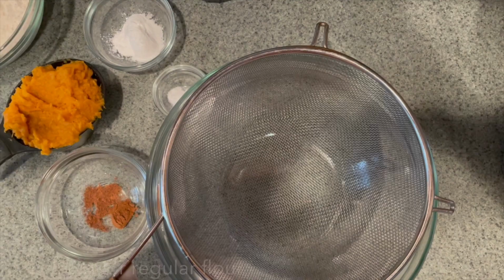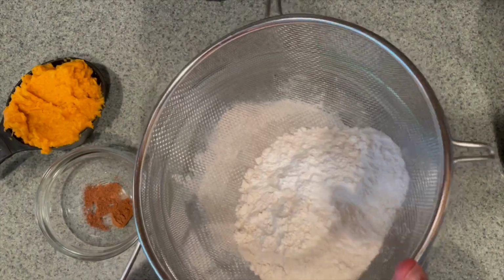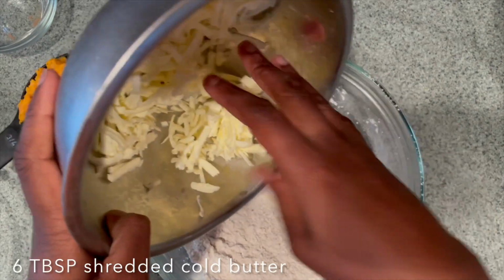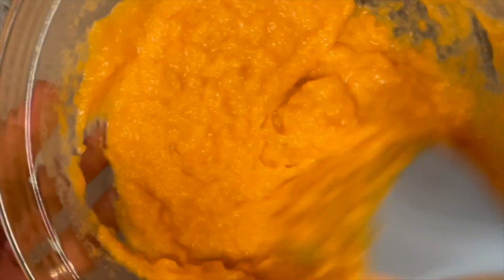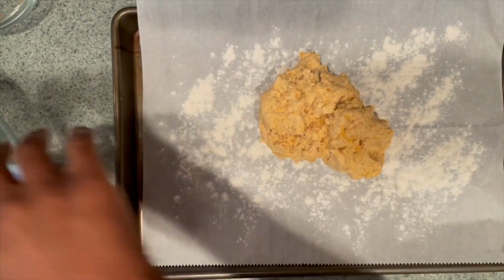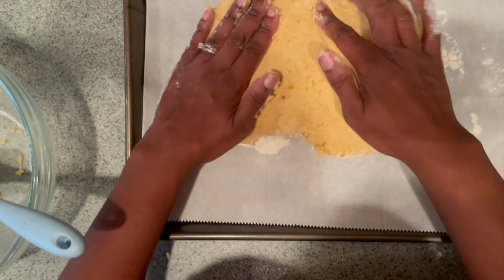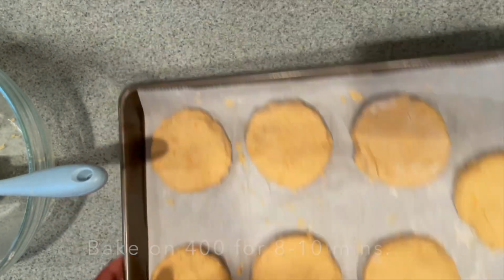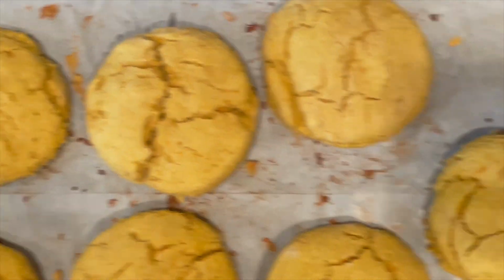The best Sweet Potato Biscuits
Sweet Potato Biscuits (with gluten-free option!)